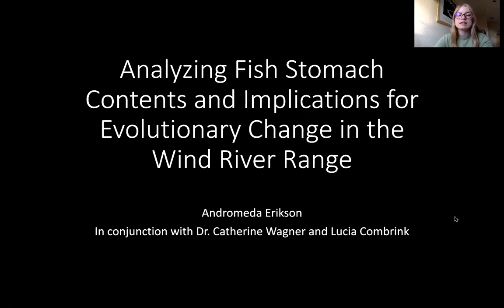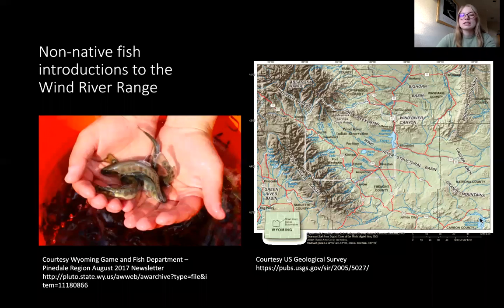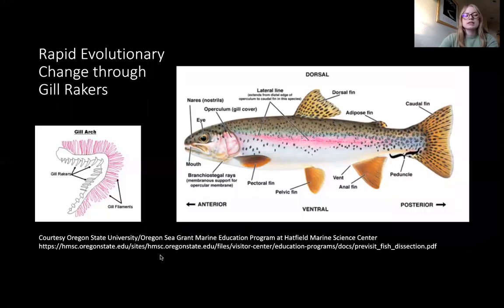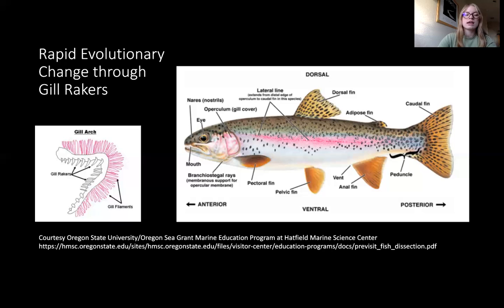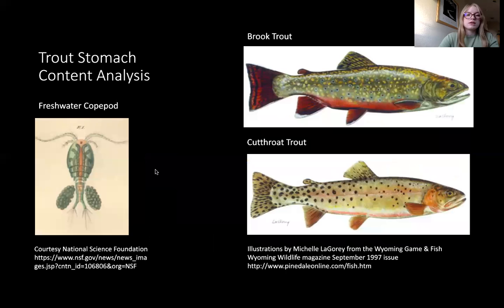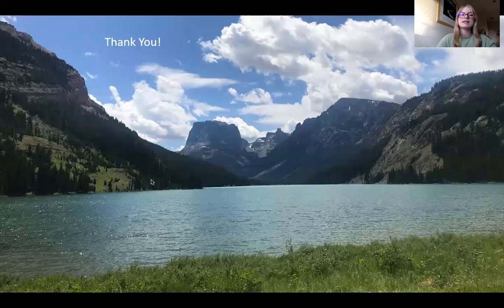WRSP- Andromeda Erikson- Fish Stomach Content Analysis & Implications for Evolutionary Change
Fish Stomach Content Analysis and Implications for Evolutionary Change in the Wind River Range